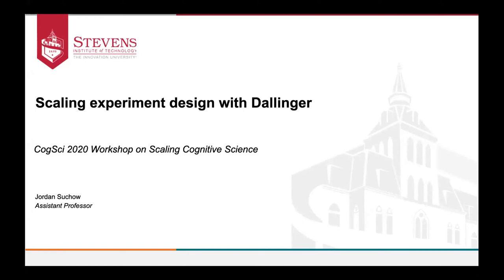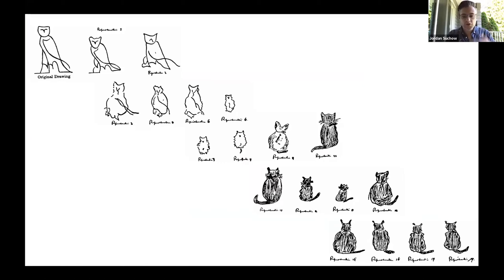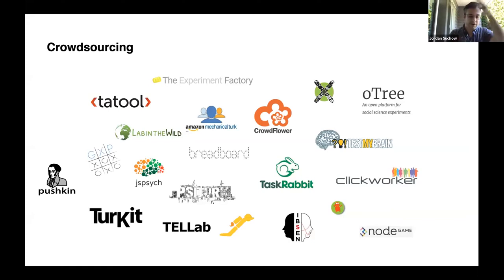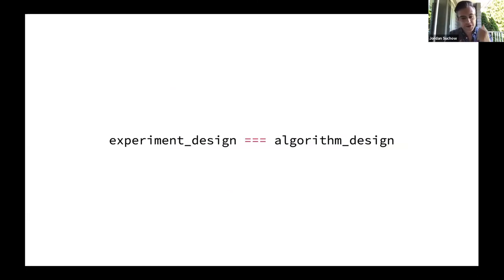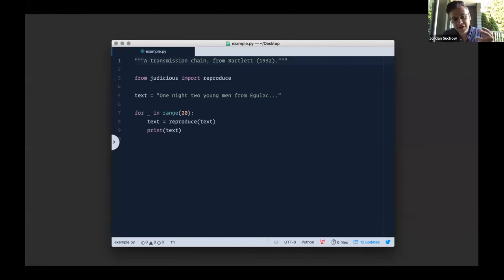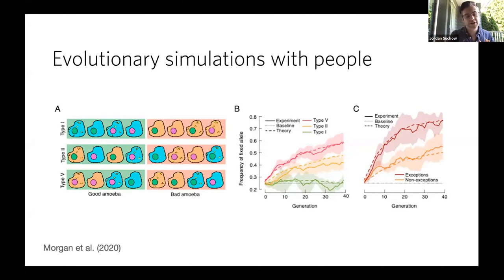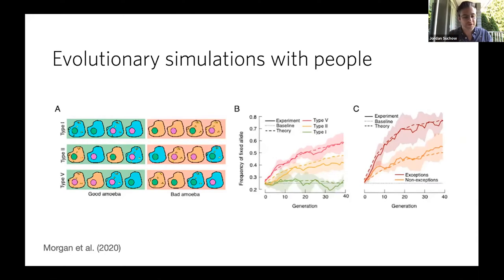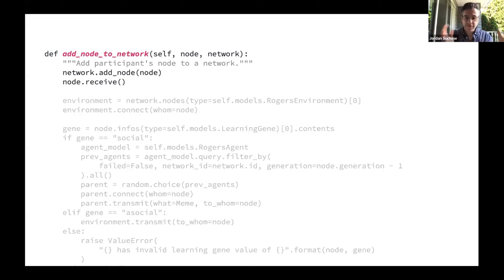CogSci 2020 W6: Jordan Suchow on Scaling Experiment Design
Presented as part of CogSci 2020 W6: Workshop on Scaling Cognitive Science

Jordan Suchow is an assistant professor at Stevens Institute of Technology, where he runs the Cognition Lab, which focuses on computational models of human learning, memory, and decision-making. As part of DARPA’s Next Generation Social Science program, Suchow led a team to develop Dallinger, an online experimental platform for running behavioral and social science experiments at the scales necessary to understand emergent social phenomena.

Suchow will discuss Dallinger and associated techniques for experiment design at scale.